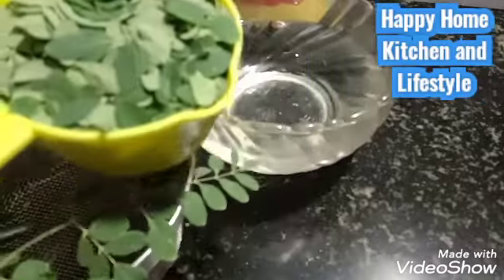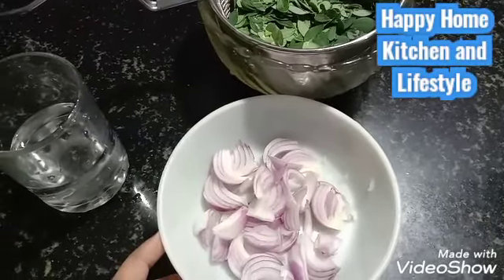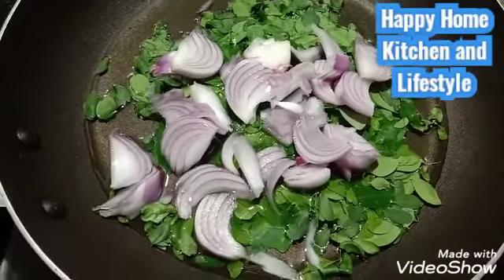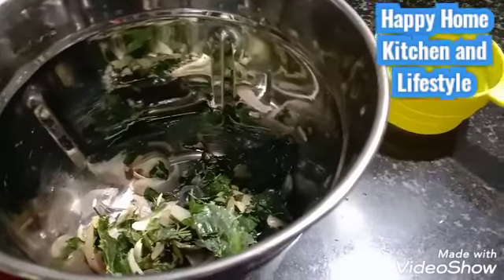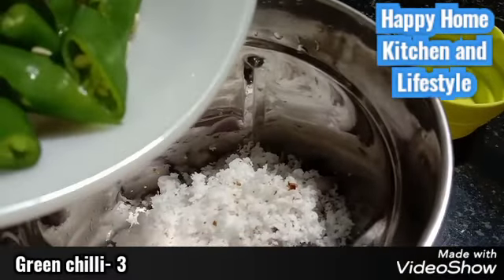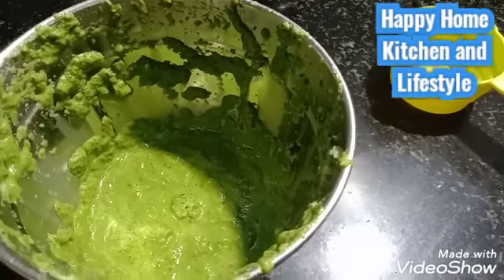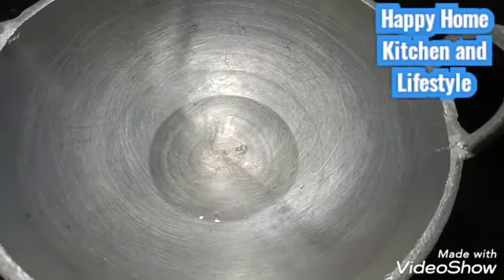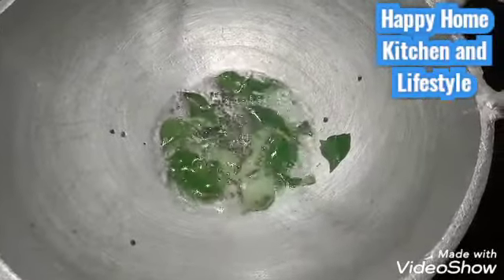മുരിങ്ങയില ഇഷ്ടമില്ലാത്തകുട്ടികൾ പോലും ഇങ്ങനെ തയ്യാറാക്കിയാൽ കഴിക്കുംDrumstickleave chammanthi/EP:84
Welcome to Happy Home Kitchen and Lifestyle 🙏